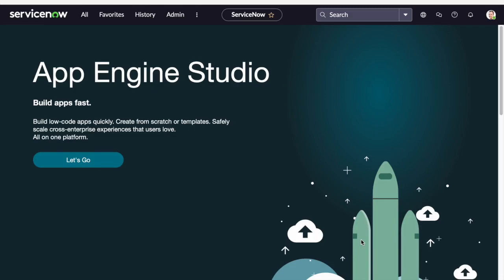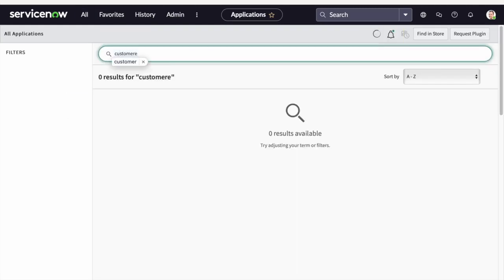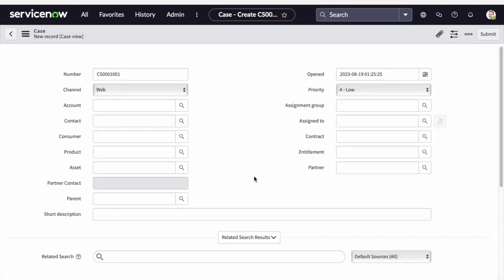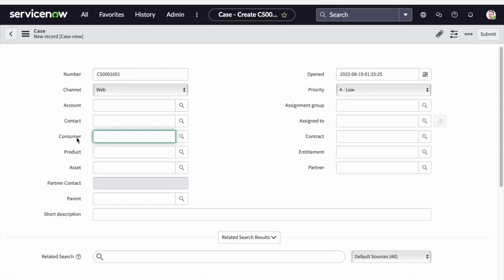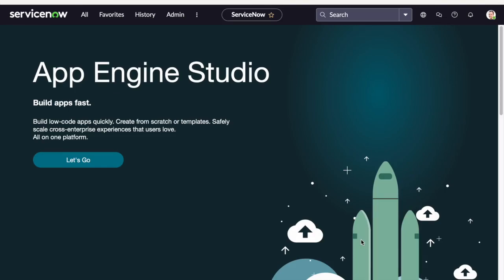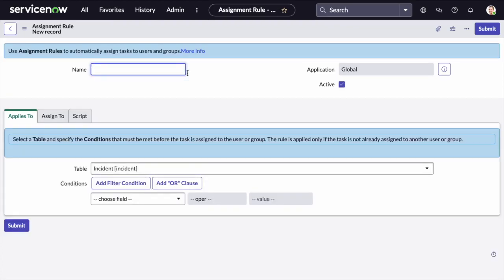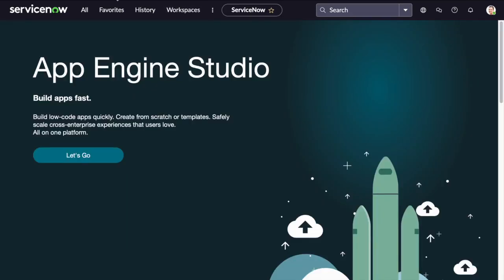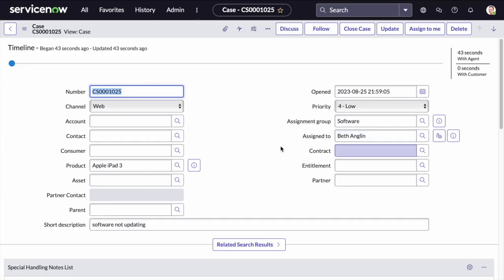Case Creation Form | Customer Service Management | CSM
In this video, I will describe Case Creation in ServiceNow.
What are the fields in Case and what is the use case for those fields?
We will also talk about the assignment rule and how it works.